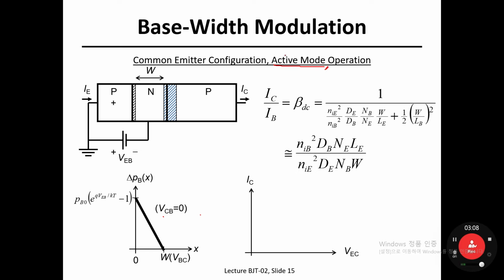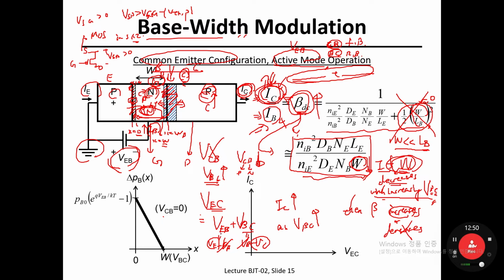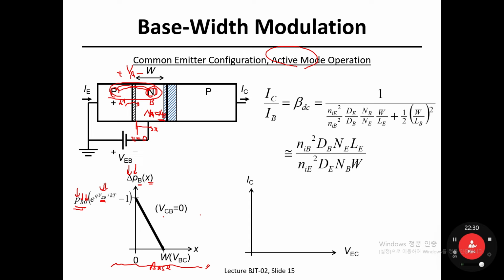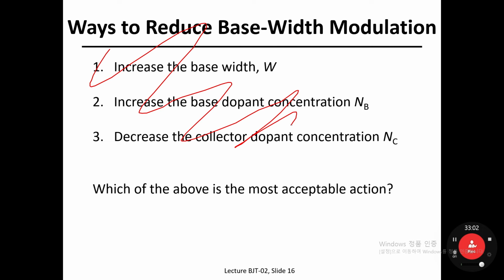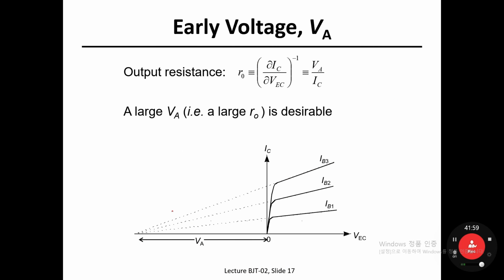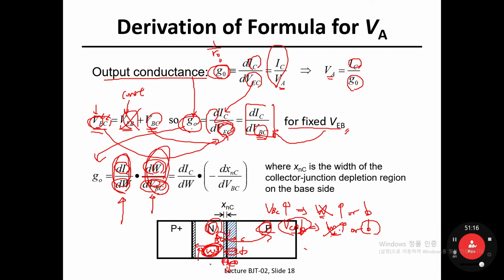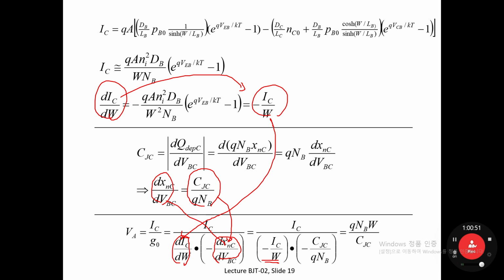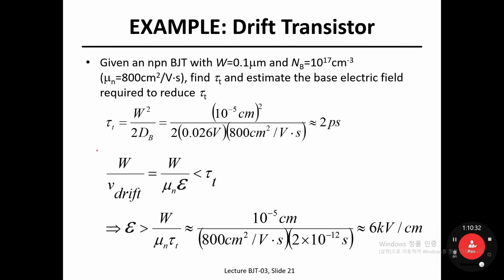반도체소자공학 13주차 part 1